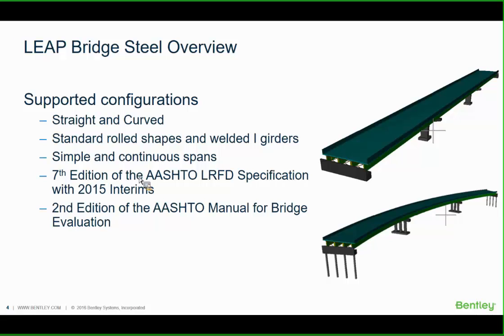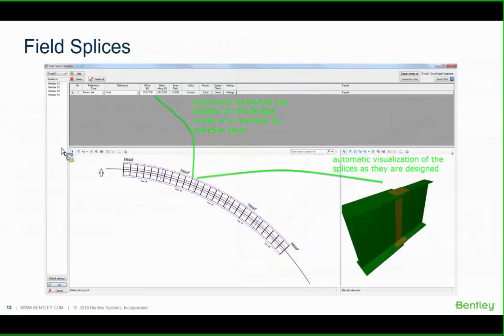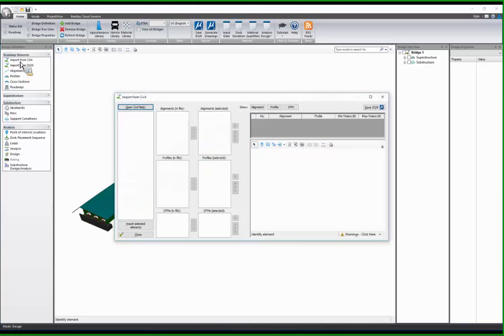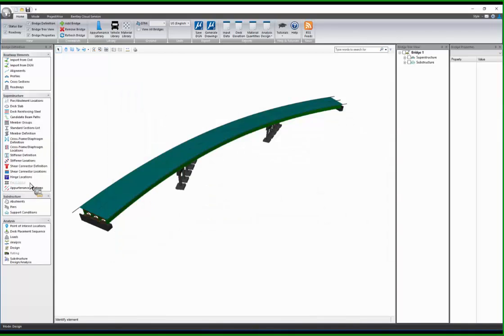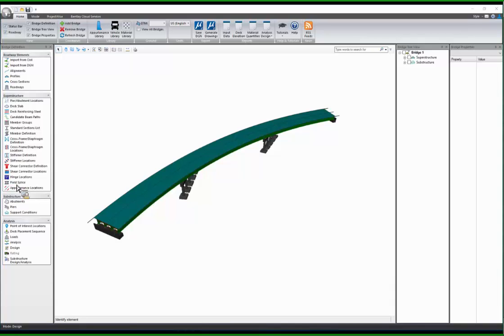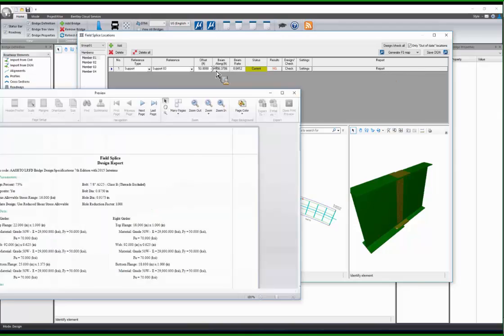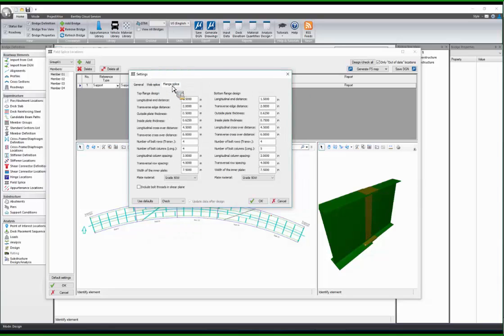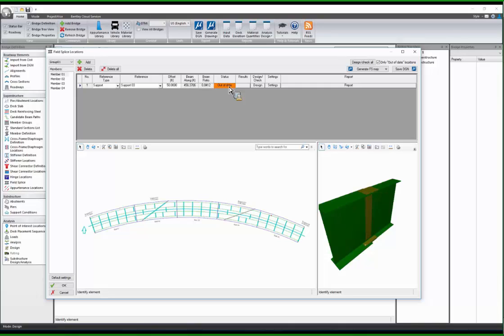Automated Field Splice Design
Check out the recording of this dynamic conversation with Raul Amaya, Sr. Application Engineer, as he delves into everything from locating field splice to field splice design, analysis, and report production from a 3D model.